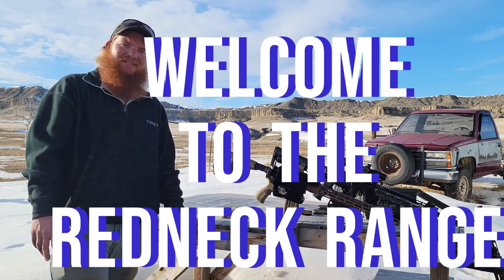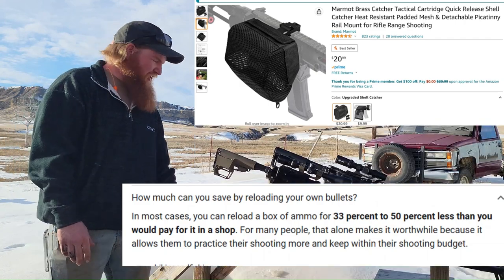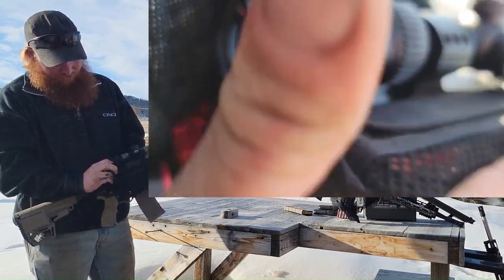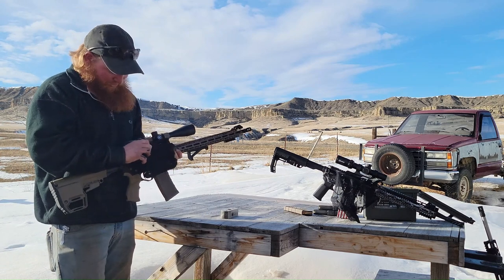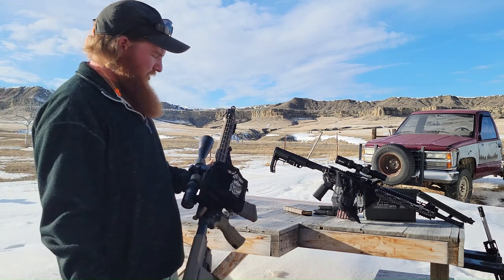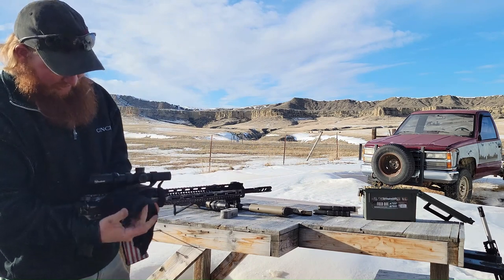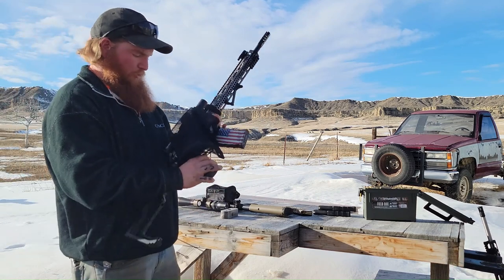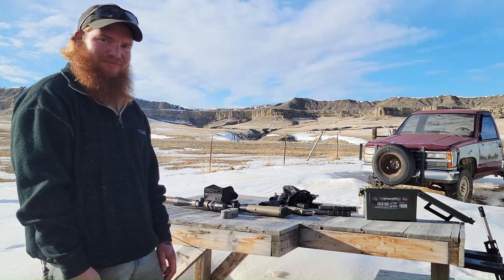Is The Marmot brass catcher Worth it?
The marmot brass catcher is an invaluable hunting accessory that can't be beaten for the price.  About $20.00
Works good and is budget friendly shell catcher as well.